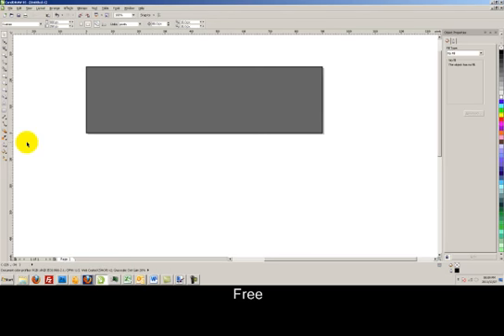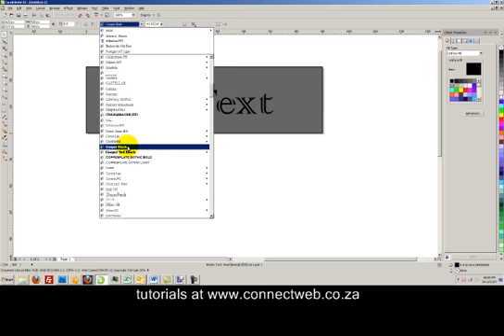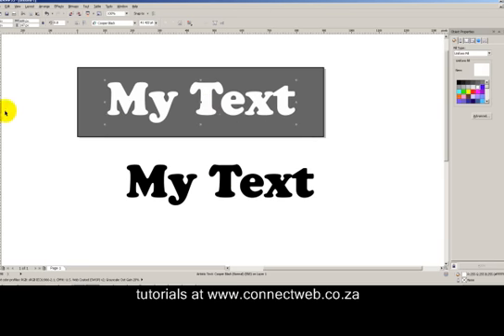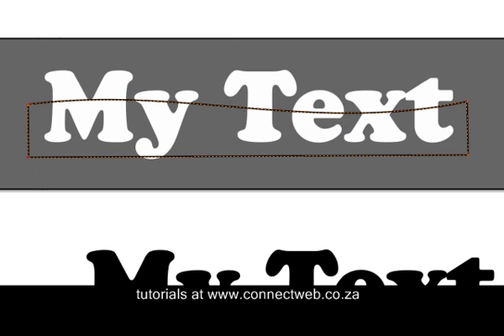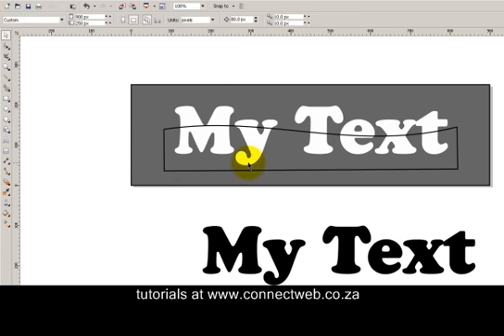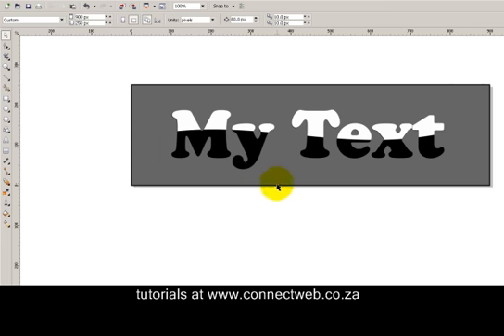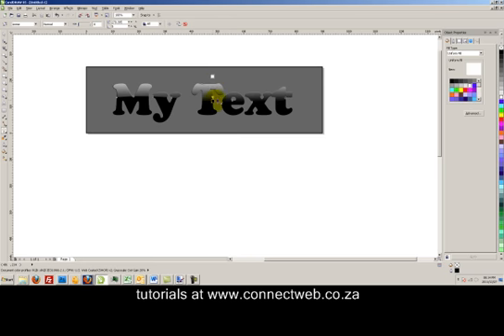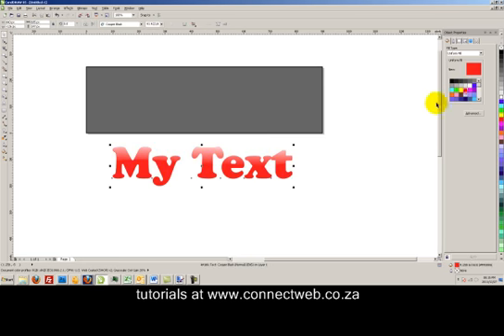Creating a glaze effect on text in Coreldraw X5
This FREE tutorial will show you how to create a glaze effect on text in Coreldraw X5.